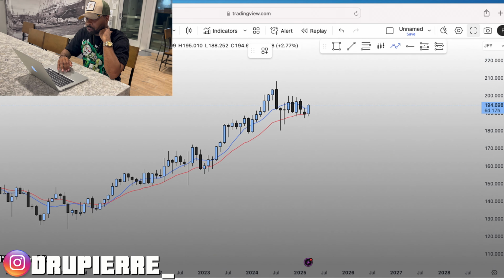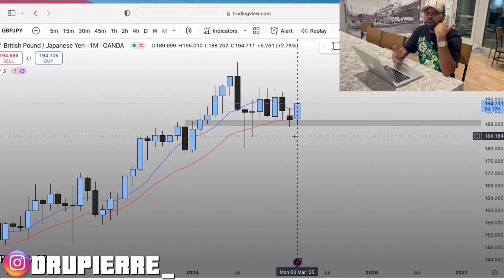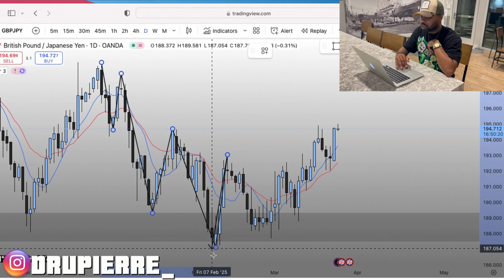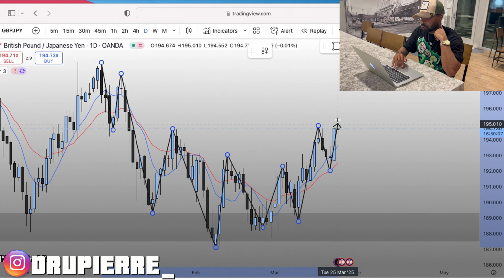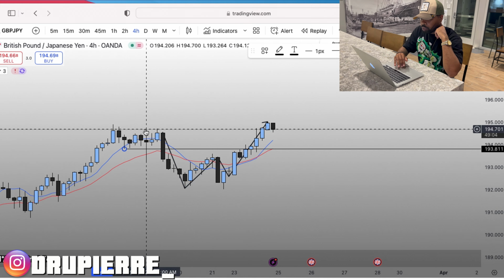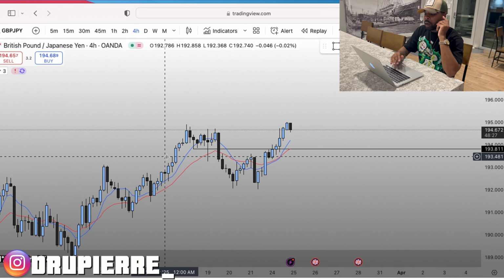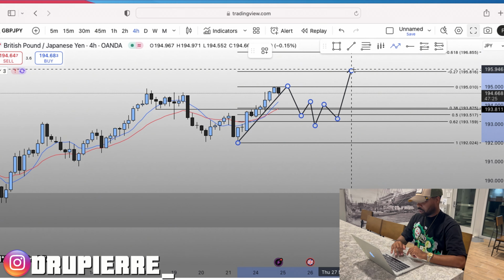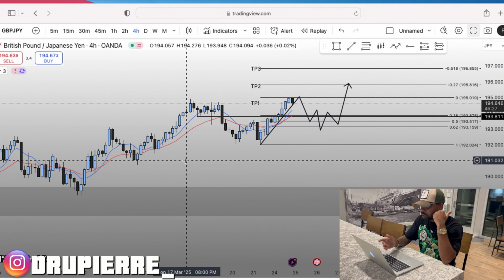how to trade GBPJPY in 2025 + simple top down analysis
in this video i give an in depth break down of the forex pair GBPJPY.